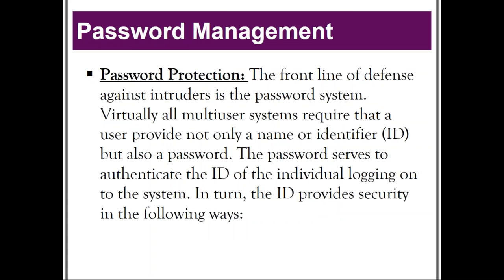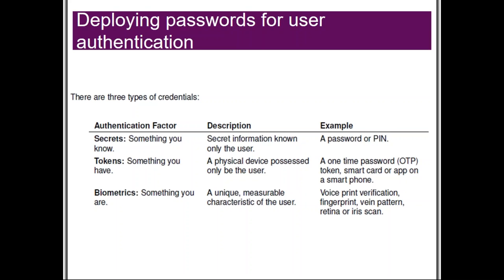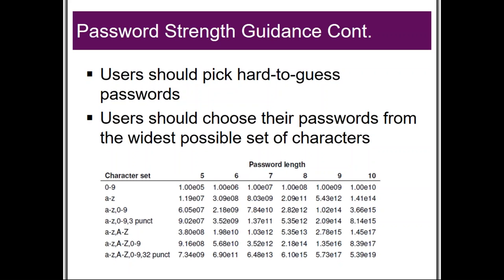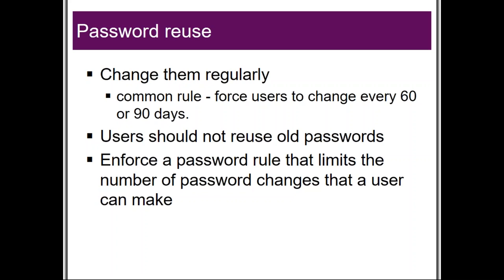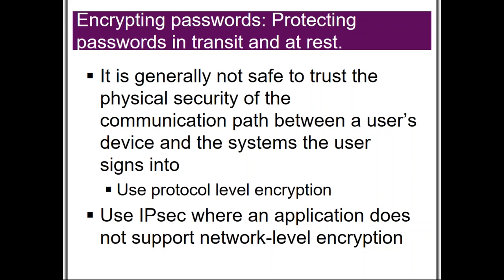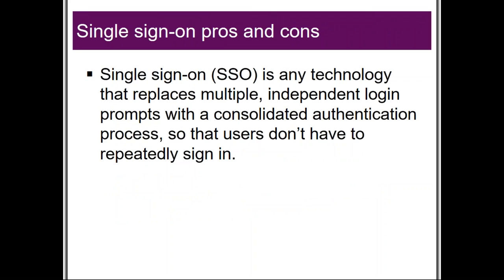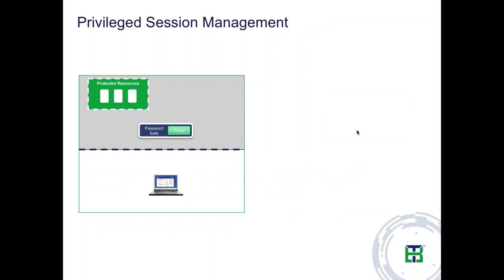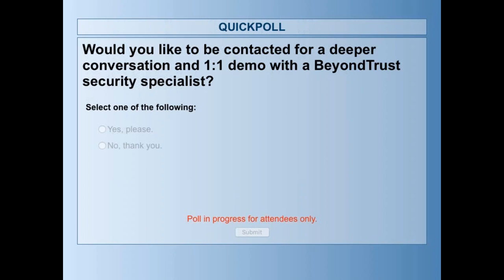Derek A. Smith: Password Management for Medium to Large Organizations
To Learn more about Cyber Security and see and hear more of my webinars and podcasts please visit my

In today’s dynamic and constantly evolving business environment it is important to ensure all data is kept secure through using some form of password management. Passwords – especially those not supported by two-step verification – are your last lines of defense against prying eyes.

In this on-demand webinar, join Cyber Security Expert, Derek A. Smith for an exploration of password management best practices. Smith will explain and justify password management best practices as applied in medium to large organizations. He will provide guidance recommendations that will help IT decision makers make informed decisions on password management security policy and to design network infrastructure that includes password management.

Derek will mainly focus on how to best manage user passwords and briefly touch on how to address the special challenges and techniques that arise when managing privileged passwords. By the end of the session you will have a greater understanding of password management issues as we explore:

Why organizations still use passwords
Deploying passwords for user authentication
How passwords are compromised
Password management and human limitations
Password Strength Guidance
Password management in a Global Society
Password reuse
Password secrecy
Detecting and locking out intruders
Encrypting passwords: Protecting passwords in transit and at rest.
Password synchronization pros and cons
Single sign-on pros and cons
The help desk process for forgotten and locked out passwords
The challenges of password management and mobile devices
What are privileged users
The challenges for securing privileged accounts
Privilege account common practices and risks
Privilege account key business drivers
Privilege account business and technical requirement consideration